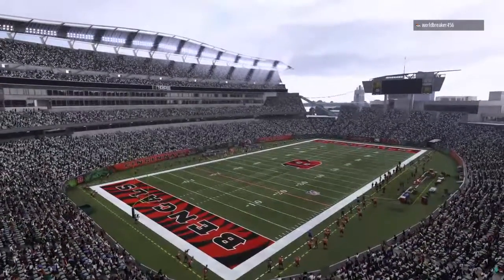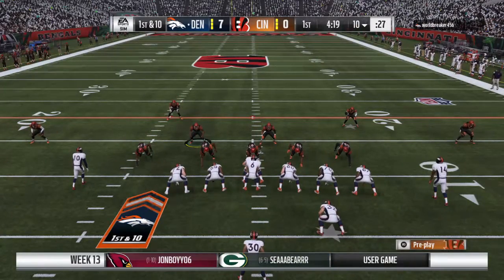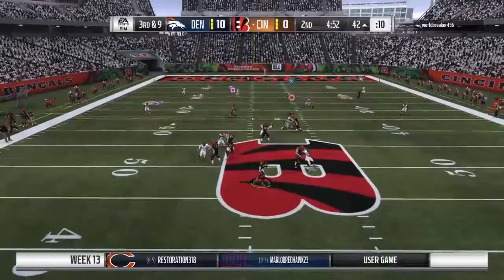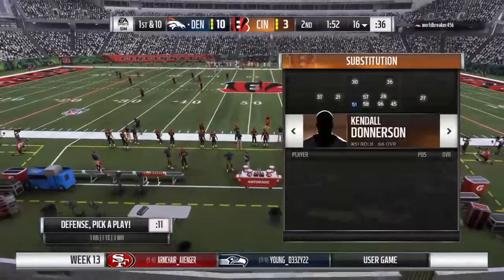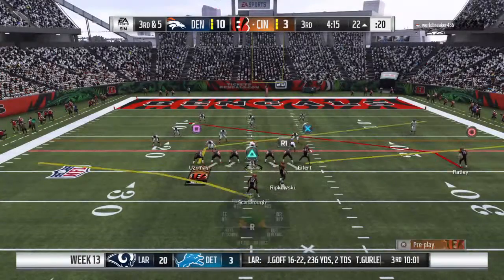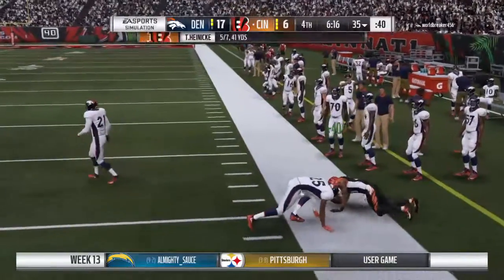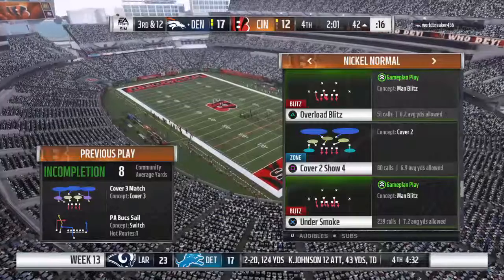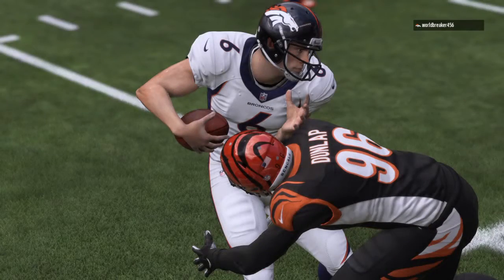synyster_17's Live PS4 Broadcast